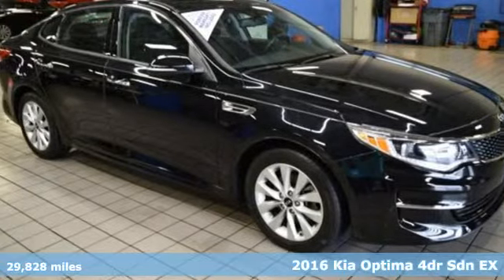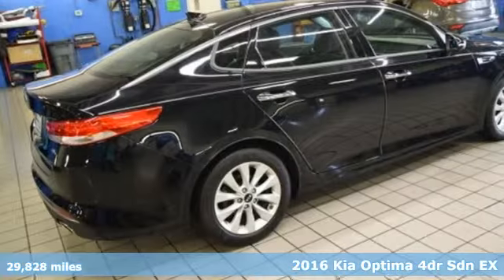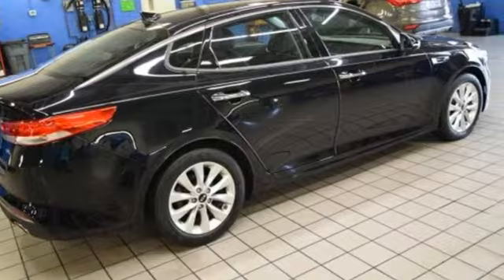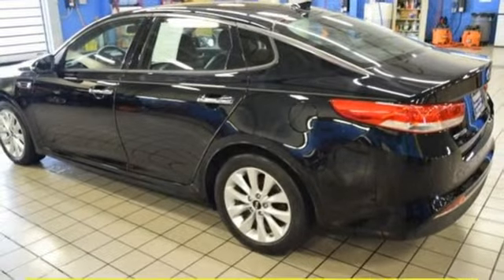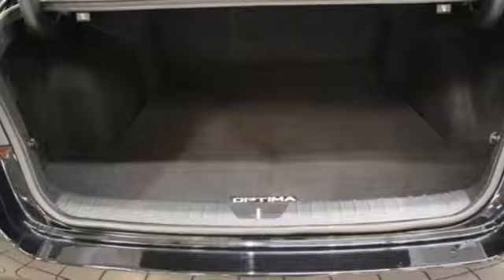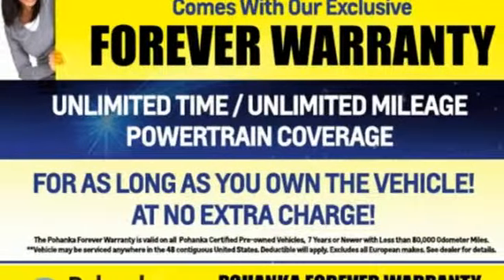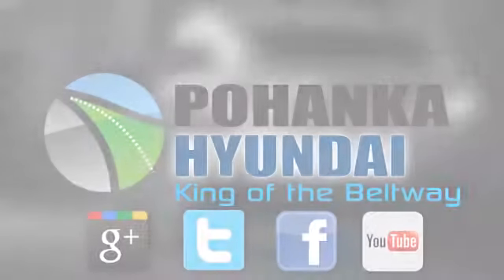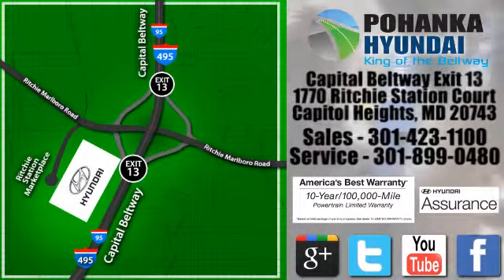Used 2016 Kia Optima Capitol Heights MD Washington-DC, MD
Year: 2016
Make: Kia
Model: Optima
Trim: EX
Engine: 2.4L I4 DGI DOHC
Transmission: 6-Speed Automatic with Sportmatic
Color: Black
Interior: black
Mileage: 29828
Stock #: NH3761
VIN: 5XXGU4L3XGG046718
CARFAX One-Owner. Ebony Black 2016 Kia Optima EX FWD 6-Speed Automatic with Sportmatic 2.4L I4 DGI DOHC black Leather.brbrWe welcome you come meet the all new King of the Beltway Pohanka Hyundai of Capitol Heights, at Ritchie Station, right off the Beltway Exit 13. We appreciate you taking the time to browse our new car inventory If you have any questions about this vehicle or any other please do not hesitate to contact our Staff.

Address:
1770 Ritchie Station Court